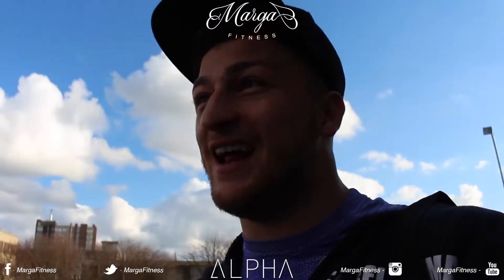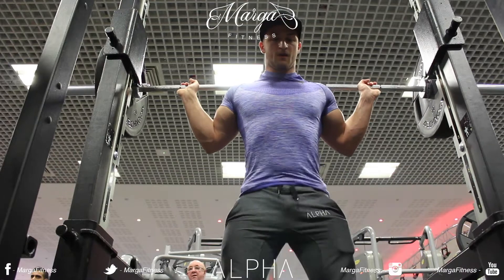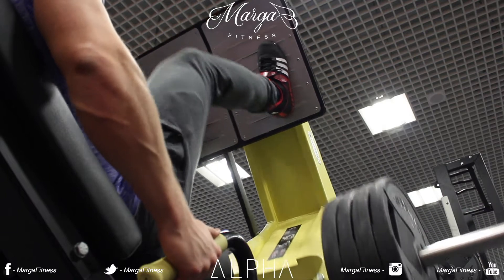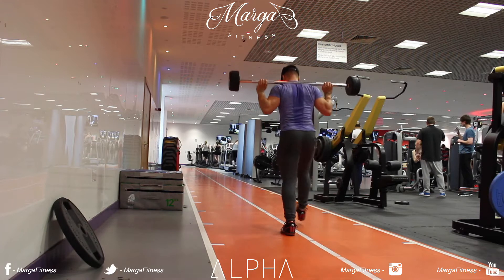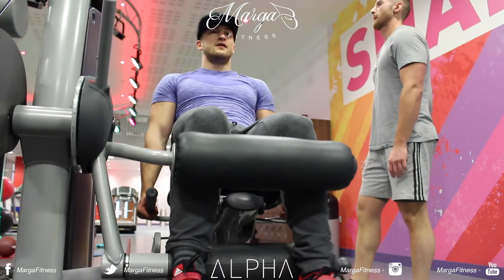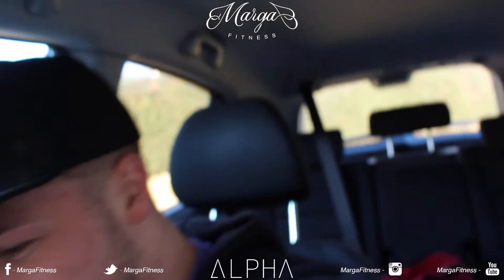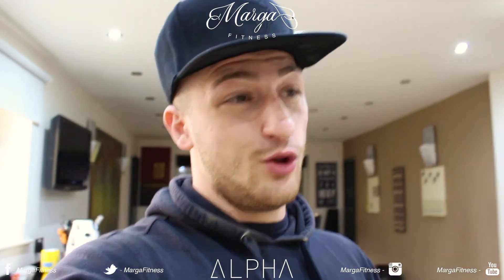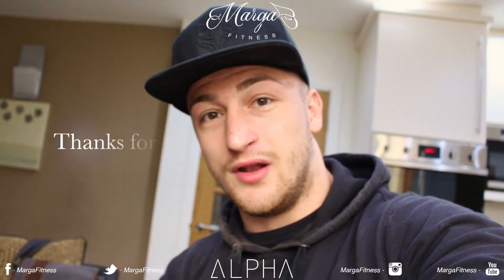Under Construction ep.8 | Building Foundations